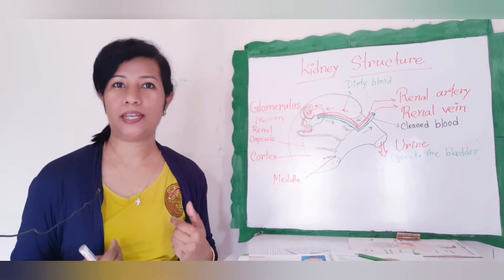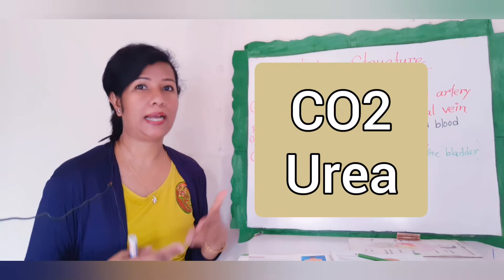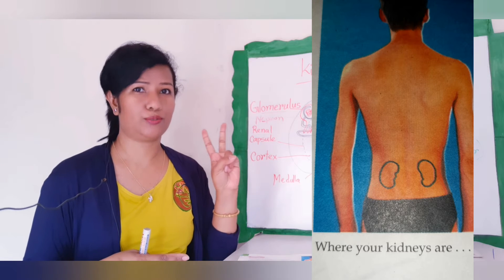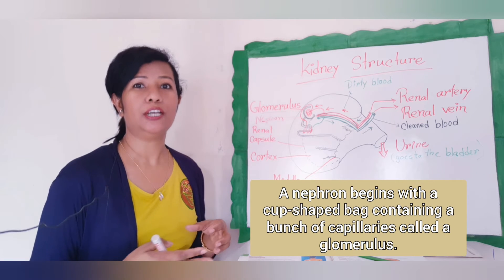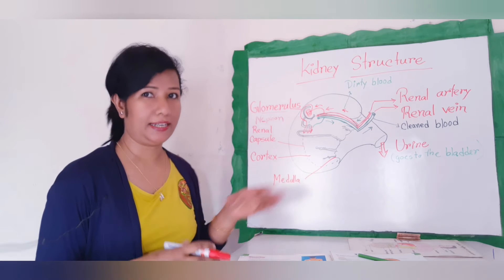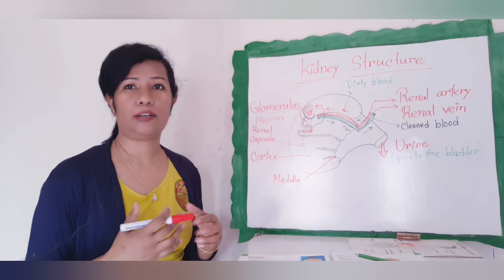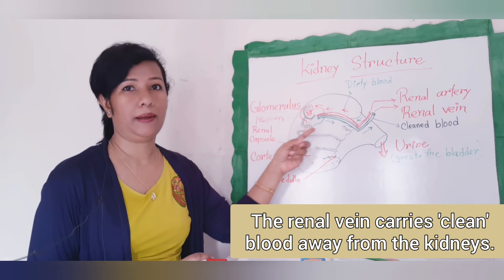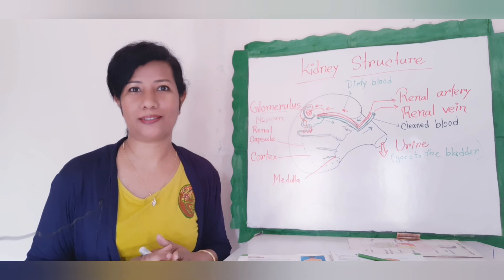kidney structure and Function// Biology class// Educatorsharmin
Q.1. What is osmoregulation?
Ans: Osmoregulation is the control of the water potential of body fluids. This regulation is an important part of homeostasis and involves the hypothalamus, posterior pituitary gland and the kidneys.

Q.2. What are osmoreceptors?
Ans: A receptor cell that is sensitive to the water potential of the blood.
Q.3. How ADH (antidiuretic hormone) affects the Kidney?
Ans:
ADH binds to receptors in the cell surface membrane of the cells lining the collecting duct. This activates a series of enzyme controlled reactions, ending with the production of an active phosphorylase enzyme. It causes vesicles, surrounded by membrane containing water-permeable channels (aquaporins), to move to the cell surface membrane. The vesicles fuse with the cell surface membrane. Water can now move freely through the membrane, down its water potential gradient, into the concentrated tissue fluid and blood plasma in the medulla of the kidney.

kidney  Structure:
The excretory organ of the human body is the kidney. Two kidneys lie at the back of the abdominal cavity, on either side of the vertebral column and the lower part of the ribcage, attached to the back wall. They are red-brown in colour and bean-shaped. The outer side of the kidney is convex, and the inner side is concave, with an indentation called the hilus or hilum. The ureter and renal vein comes out from the hilum and the renal artery enters the kidney. Two ureters arise from each kidney, proceeding downwards to open into the urinary bladder. The funnel-shaped extended part of the ureter is called the renal pelvis.
Kidney are enclosed with a special fibrous membrane, called the renal capsule. Adjacent to the renal capsule is the cortex, and the inner side is the medulla. These regions are composed of connective tissues and blood vessels. each kidney contains a particular type of tubules called uriniferous tubule. Each uriniferous tubule has two parts, the nephron and the collecting tubule. Urine is produced in the nephron and the collecting tubules carry urine to the pelvis.